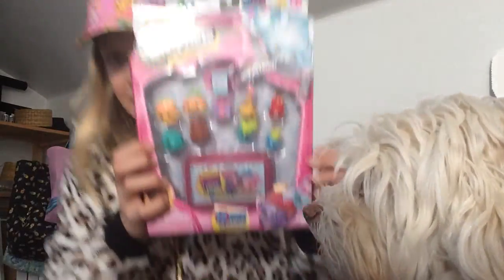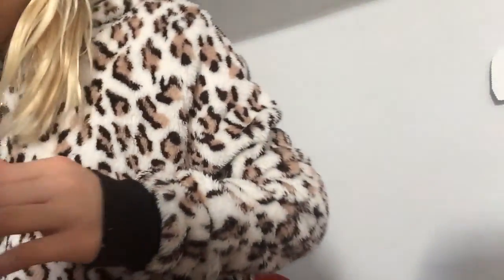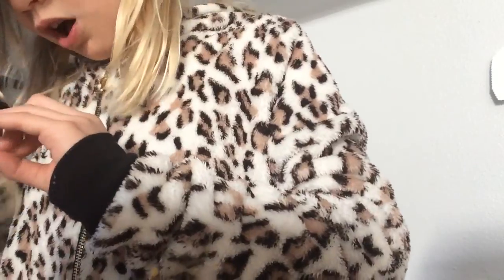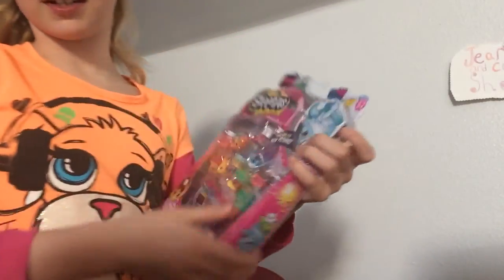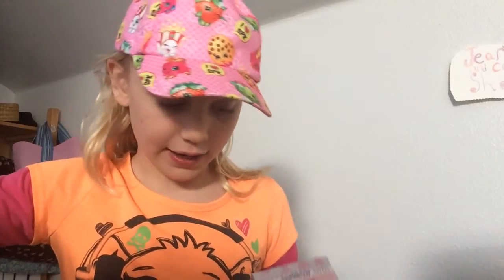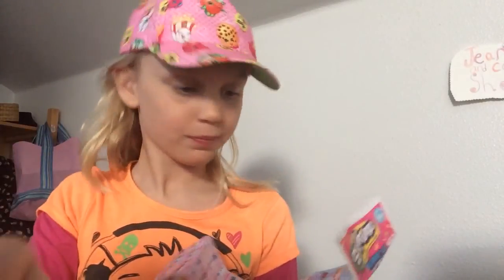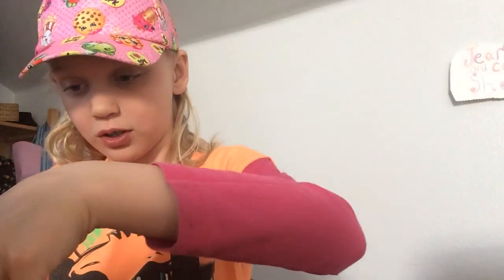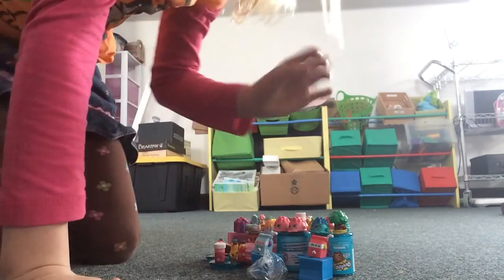Huge Shopkins Haul - Toy Review Tutorial